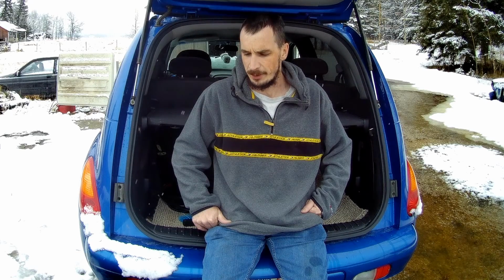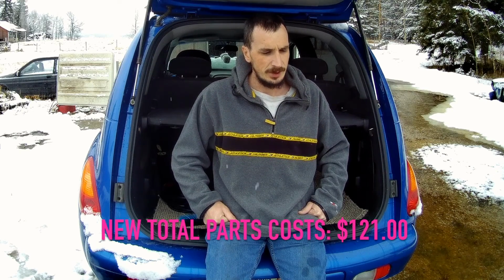How cheap was my cheap PT? (Total cost to drive)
I add up everything I had to do to drive my cheaply purchased 2004 PT Cruiser for 6 months and 5,000 miles (8,000 kms).